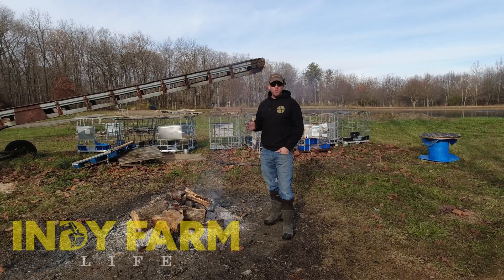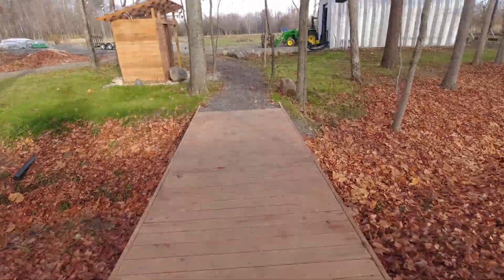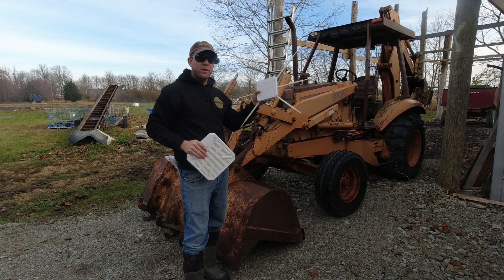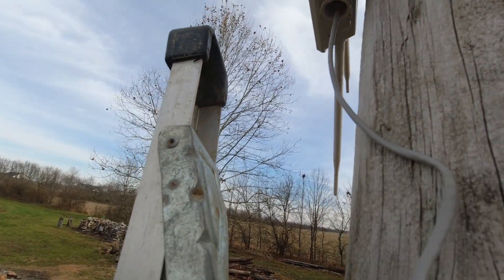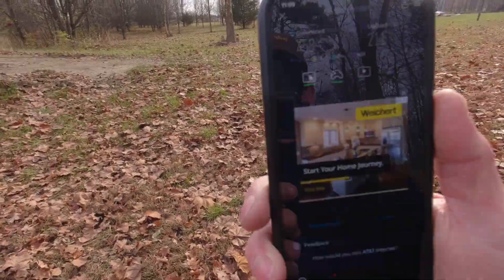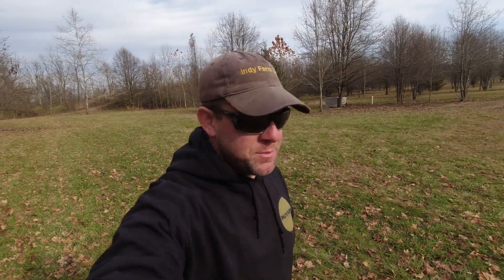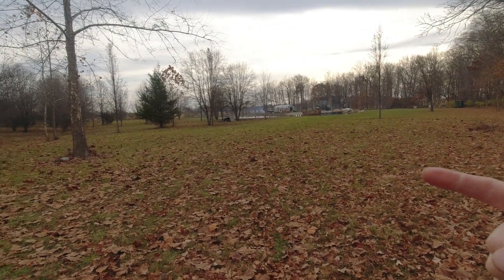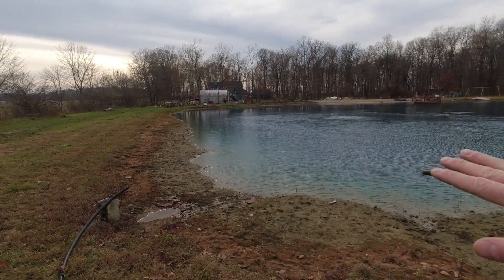Easy Long-Range WiFi — DIY Extreme Outdoor Coverage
Wavlink (omni-directional)
Wavlink (directional)
TP Link Switch

Today we’re pushing long-range outdoor Wi-Fi across our property out to the pond and barn area using two AX3000 outdoor wireless access points. This is a real-world test showing how you can extend fast, reliable internet hundreds of feet from your house — perfect for homesteads, large yards, farms, rural property, outbuildings, and security camera setups.

We mounted two different outdoor Wi-Fi access points:
• Omni-directional AX3000 – wide coverage, ideal for ponds, yards, outdoor entertainment spaces & smart lighting
• Directional AX3000 – point-to-point connection designed for long-range dedicated links (barns, garages, sheds, shops)

With this setup we achieved 600+ feet of real-world range with strong speeds (400–800 Mbps depending on distance and line-of-sight), and even pushed past 1,600 feet while testing directional reach.

This upgrade gives us outdoor connectivity for:
• Streaming music & movies at the pond
• Remote security cameras & game cameras
• Smart lights and timers around the property
• Kids’ tablets and Nintendo Switch outside
• Reliable rural Wi-Fi where cell service struggles

If you’re on a homestead or rural property and want Wi-Fi beyond the house, this project is simple and totally doable with basic tools — no IT training required.